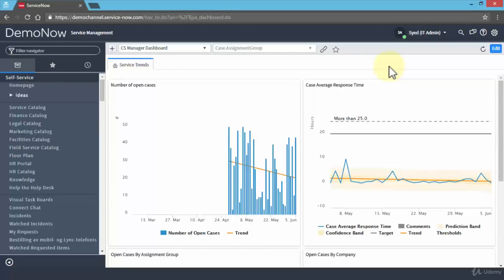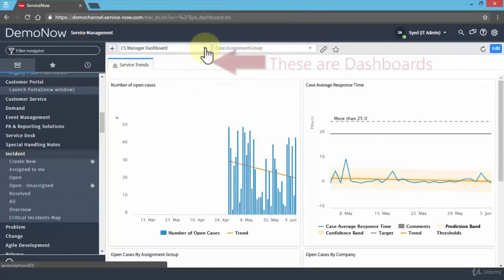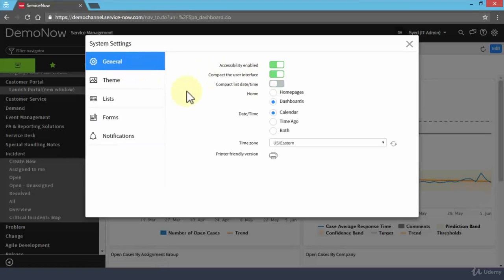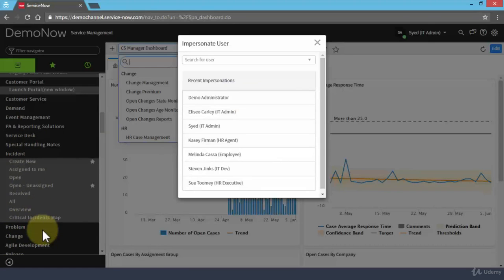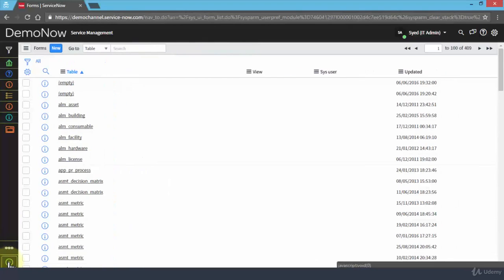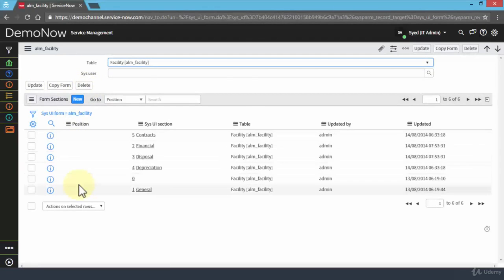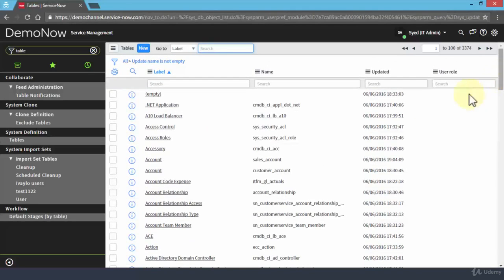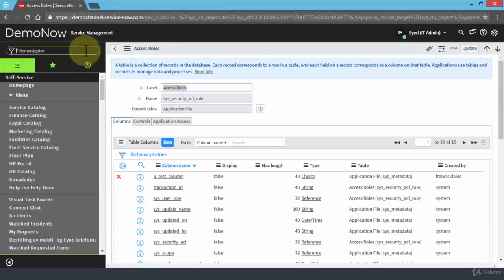ServiceNow - Lesson 5